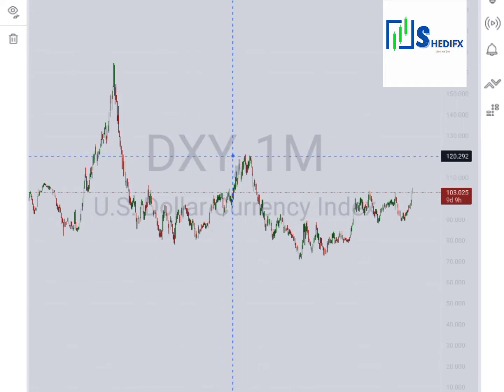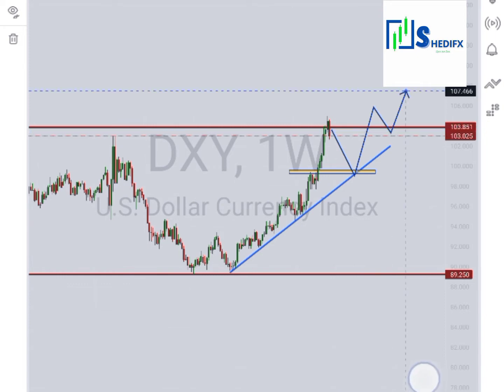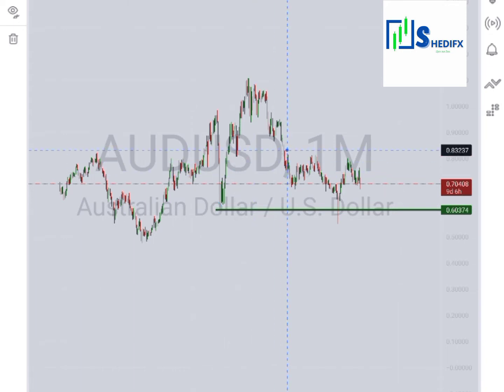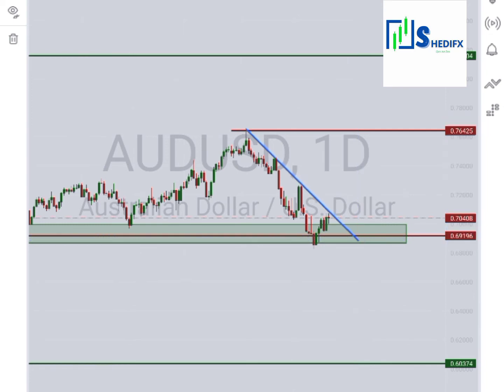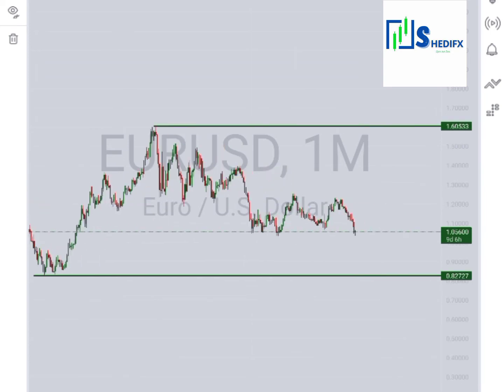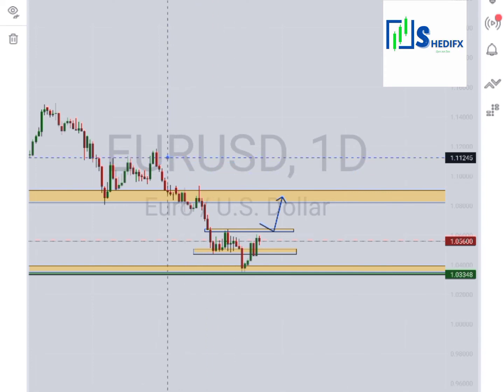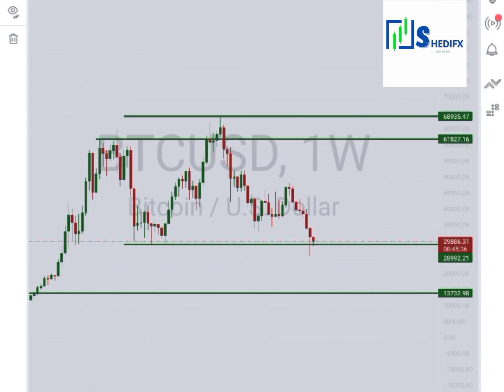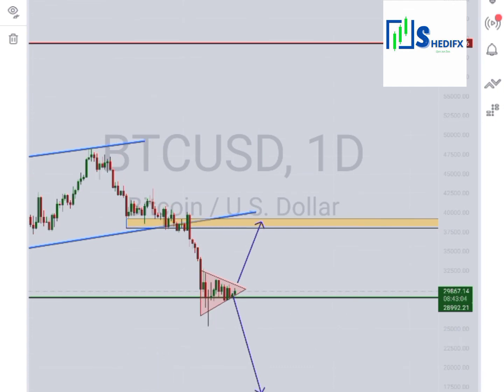My Best Forex Trading Setups this Week/ DXY, BITCOIN, Eurusd & AUDUSD 😍/ Support and resistance.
👋Hello guys, I'm Shedrack chidera also known as shedifx and on this channel, I we show you how to make money online and how you can make extra income with trading forex fast today.

Kucoin: download app and use code to sign up (rJWLNE2)
Binance: use my ID to sign up (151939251

LEGAL:
You can accept that I will get pay for anything I suggest either as a partner or from my own items. Any profit or pay portrayals and optimistic proclamations just of your procuring potential. There is no assurance that you'll get the very outcome or any outcomes whatsoever besides , your outcomes will rely altogether upon your hard working attitude, experience, e.t.c. As usual, there is hazard with any business. I'm not a monetary guide and nothing in this video ought to be viewed as legitimate exhortation. You ought to do your own due deligence and research.